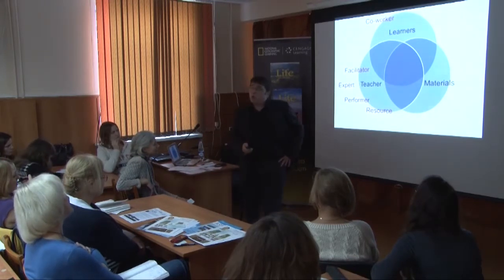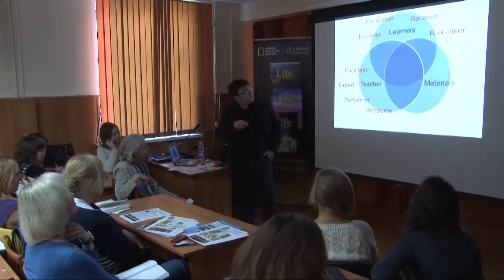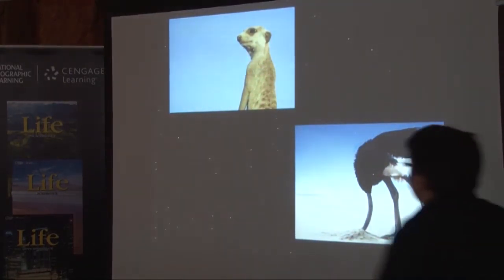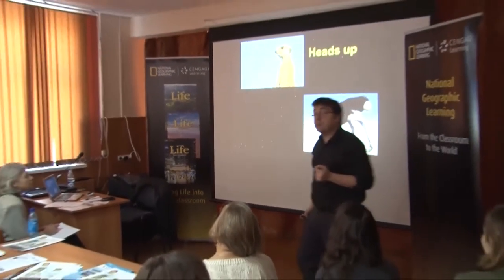Лекция Джона Хьюза. Часть 2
Один день из жизни учебника: семинар для преподавателей английского языка с таким названием провел Джон Хьюз -- автор книг для издательства National Geographic Learning. В рамках лекции он рассказал о своей методике преподавания иностранных языков.